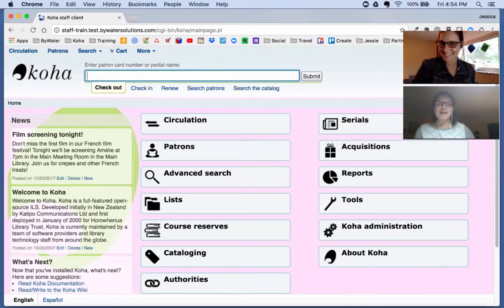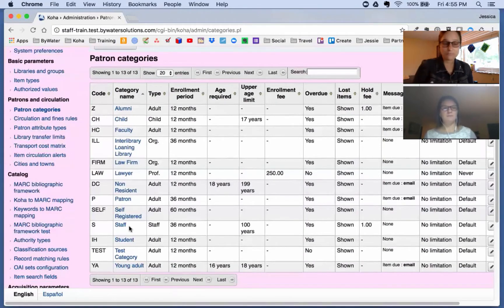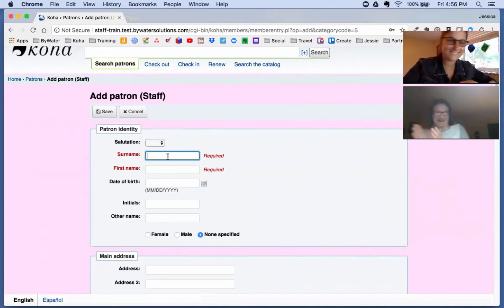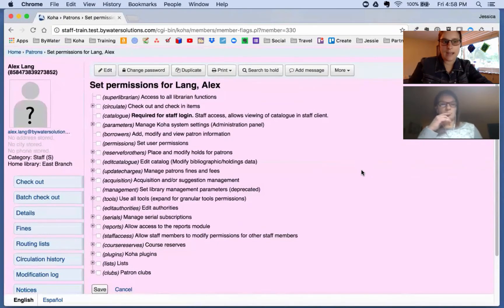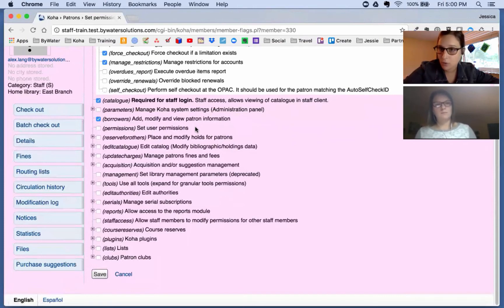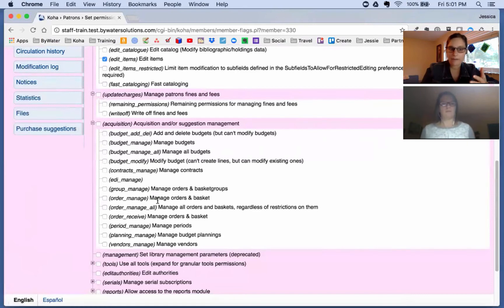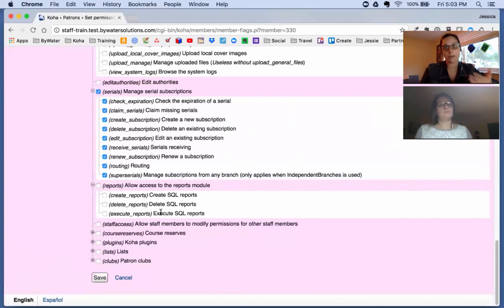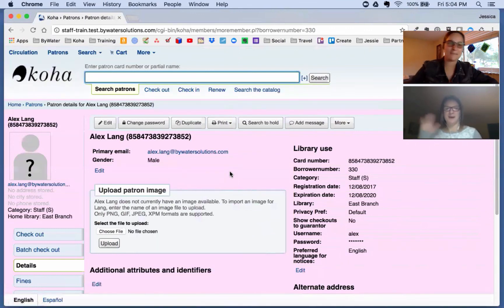Setting up a Staff Patron in Koha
Jessie and Kelly demonstrate how to set up a staff patron Koha.